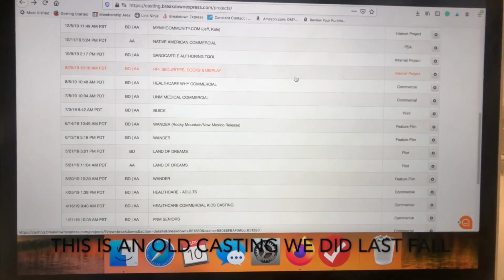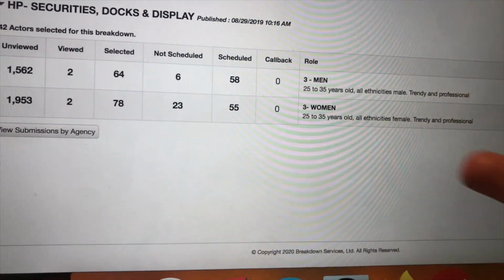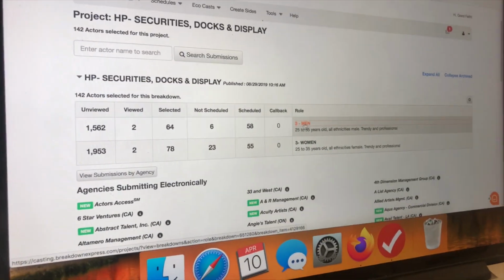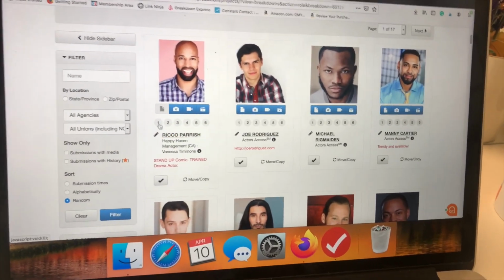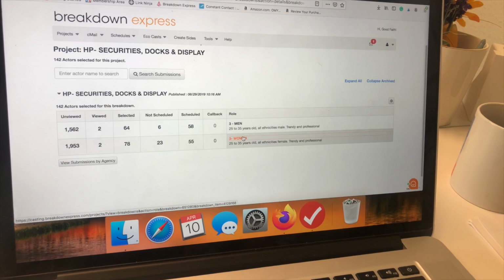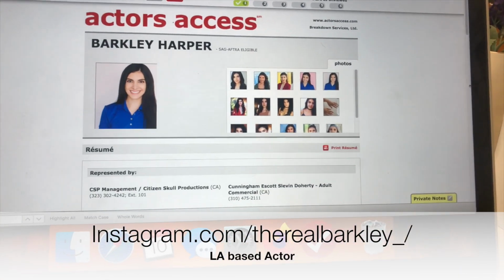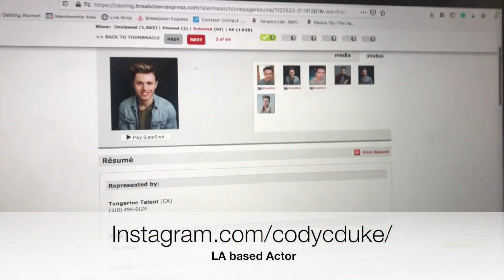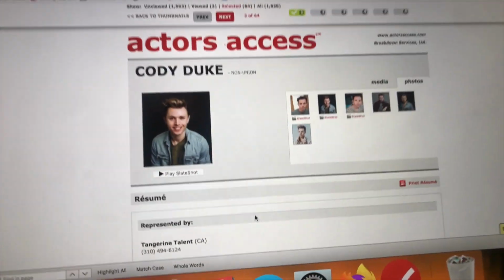How the Casting Director Process Works!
Connect with Good Faith Casting!
LIKE Good Faith Casting on Facebook
Follow Good Faith Casting on Instagram!
Casting & Conversations- Weekly live Q&A's on Instagram/Facebook!